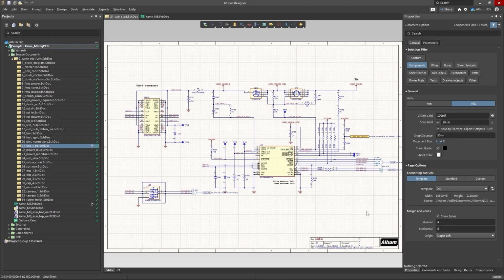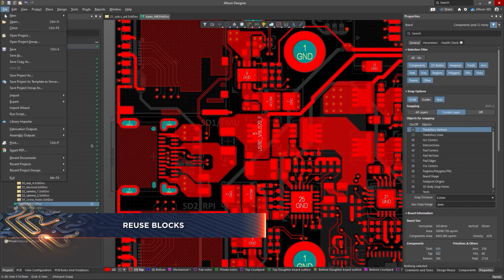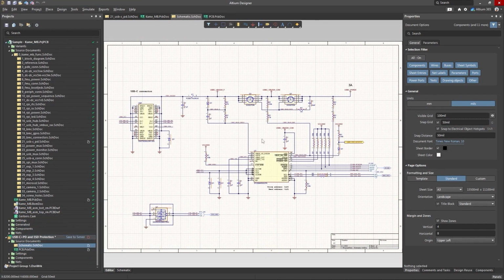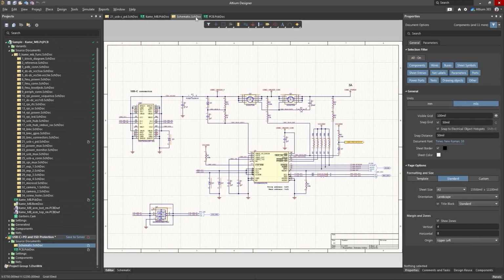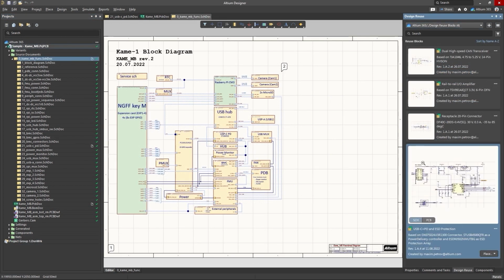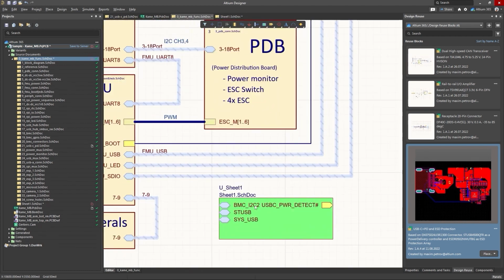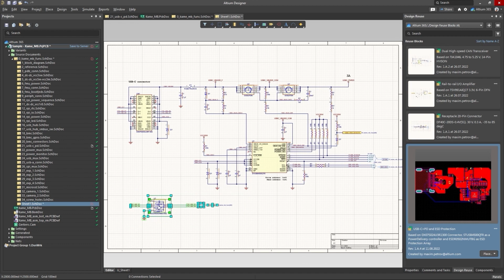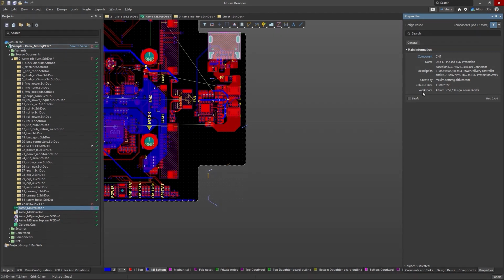Feature 3 - Reuse Block